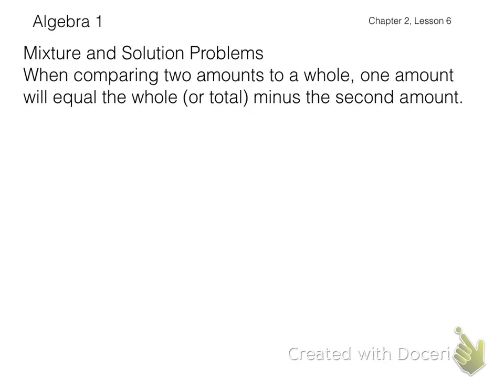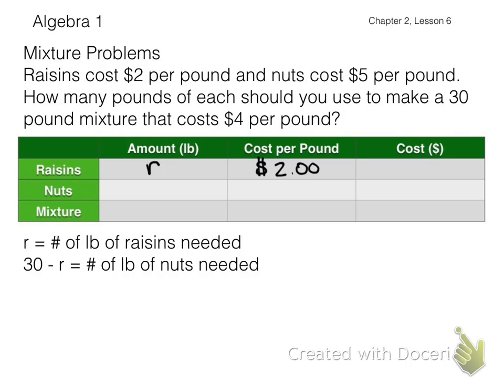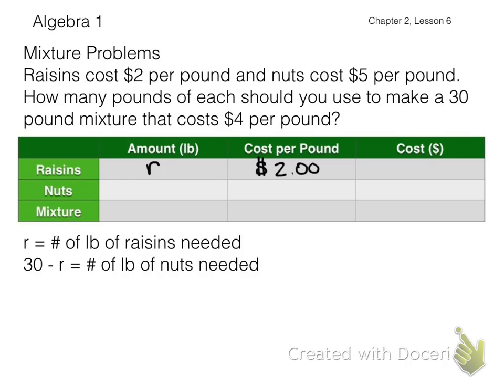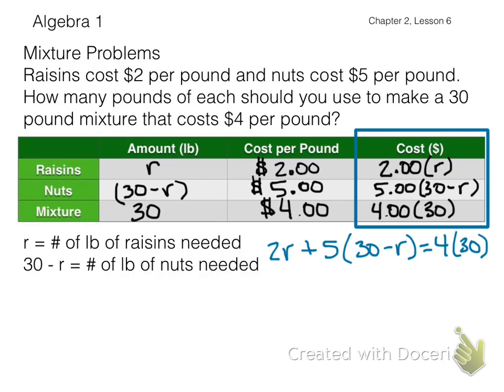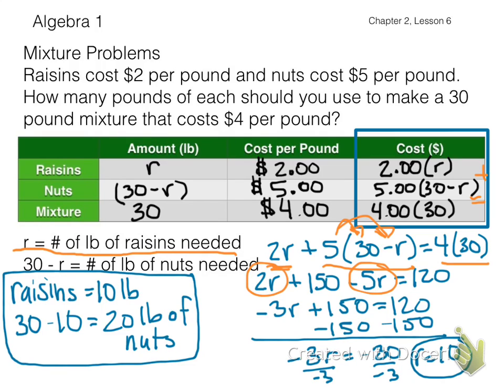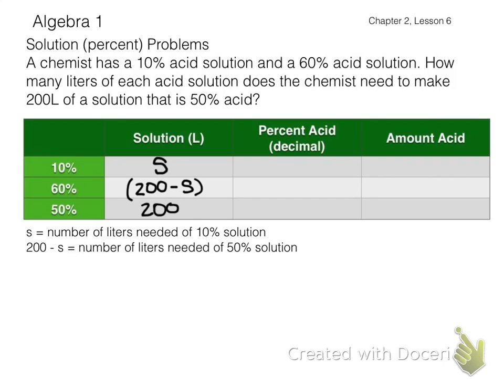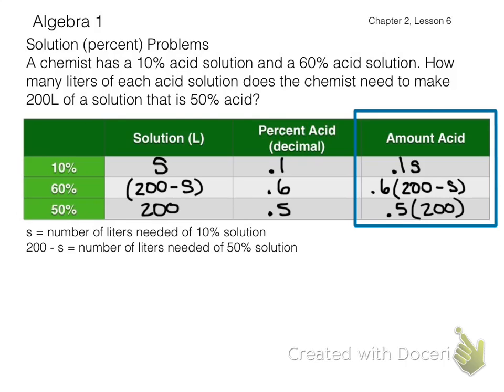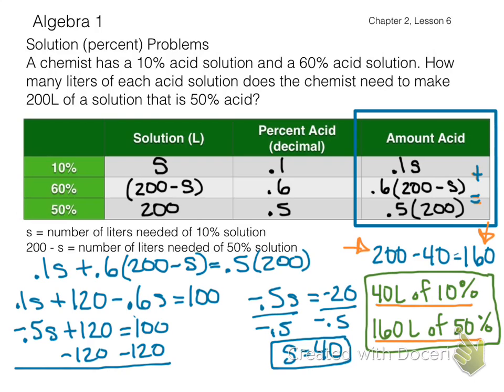Algebra 1 2 6